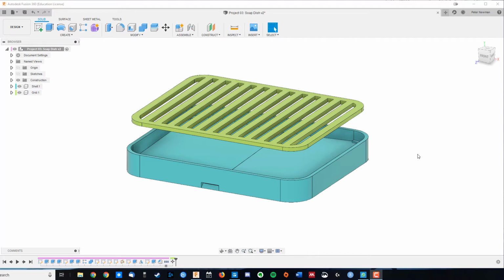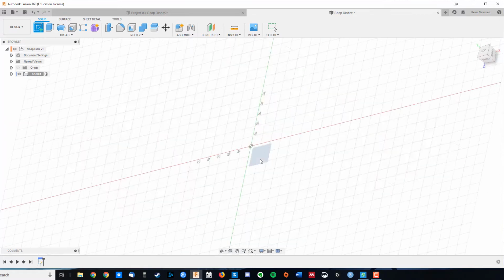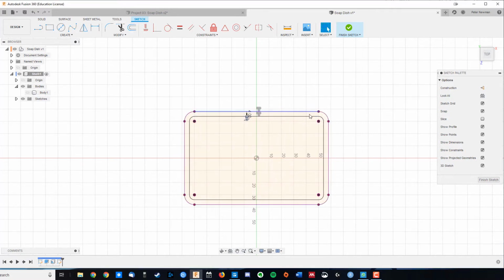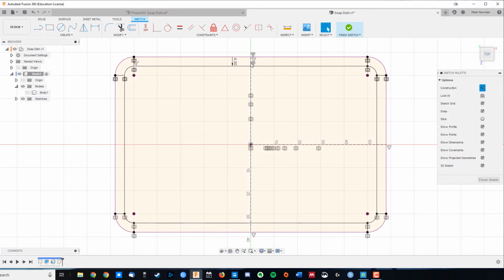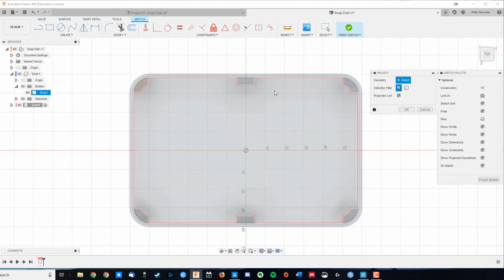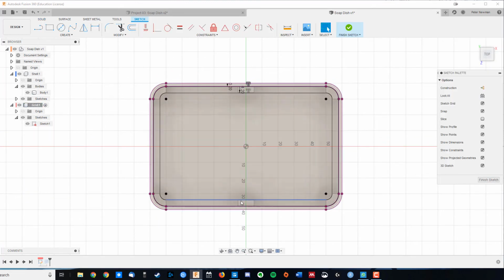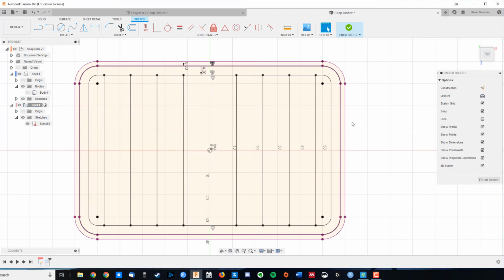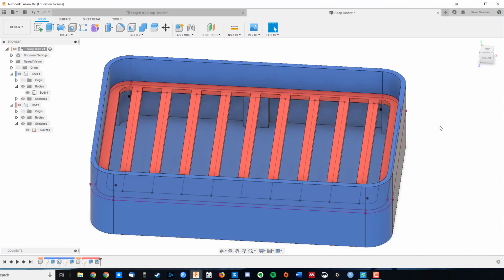Project 3: Soap Dish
Some extra tools for your now extensive belt: components, rectangular patterns and the mesh tool